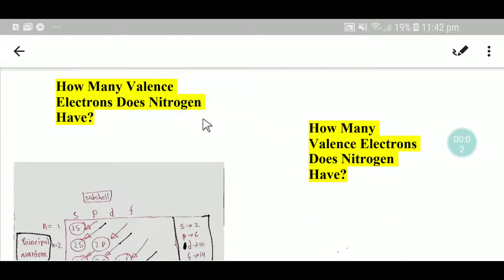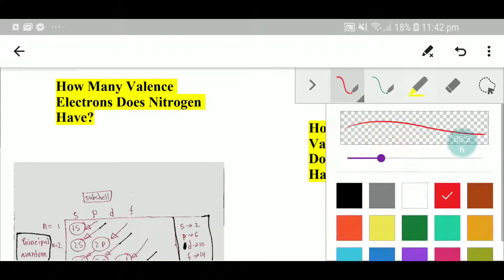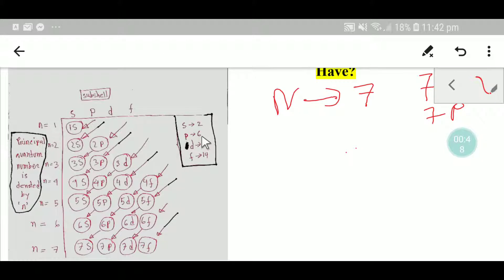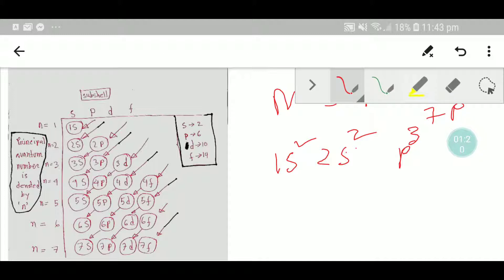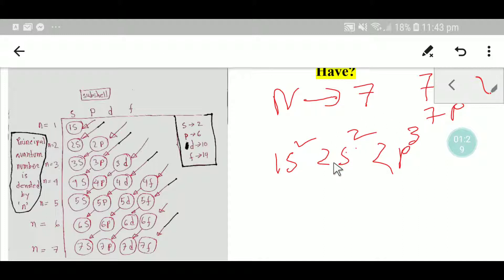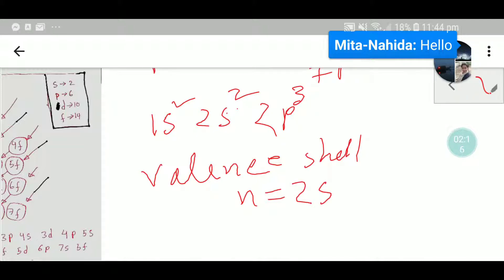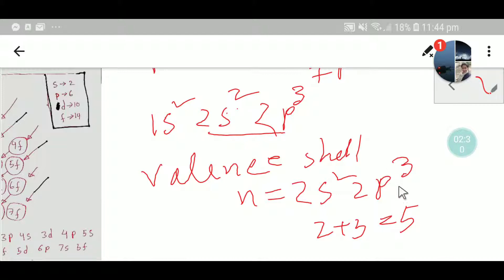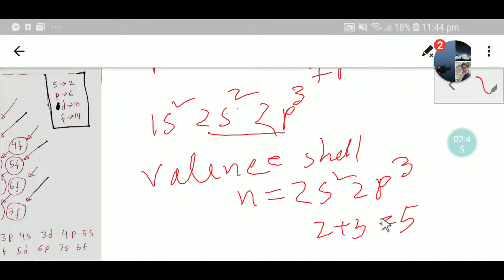How Many Valence Electrons Does Nitrogen Have?||Number of Valence Electrons in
How Many Valence Electrons Does Nitrogen Have?||Number of Valence Electrons in|Of|for Nitrogen||Does nitrogen have 3 or 5 valence electrons?||How many valence electrons does nitrogen ion have?